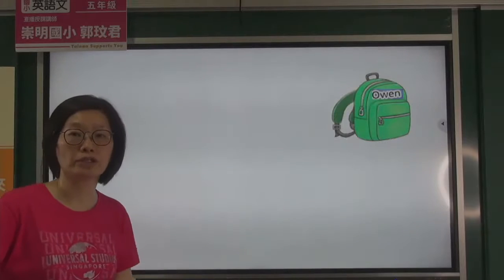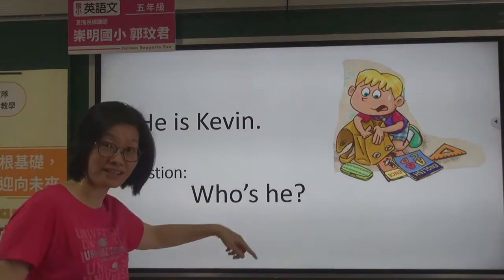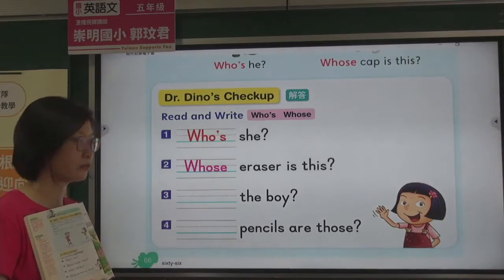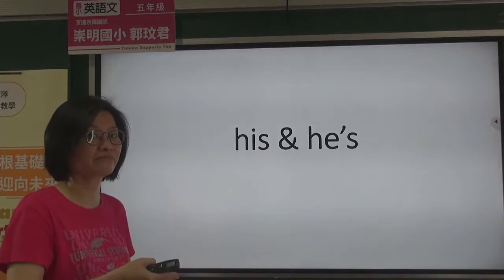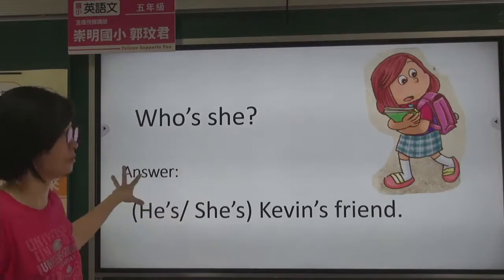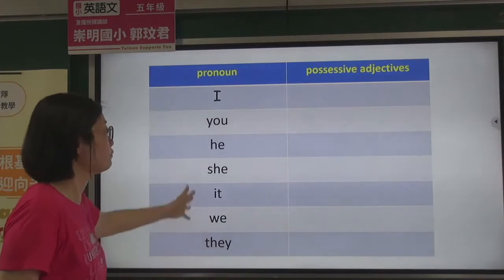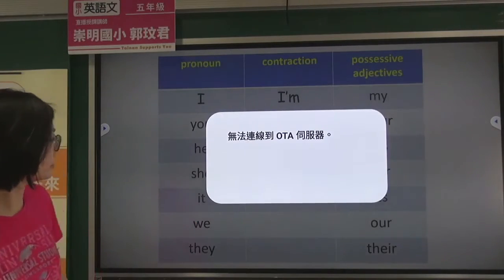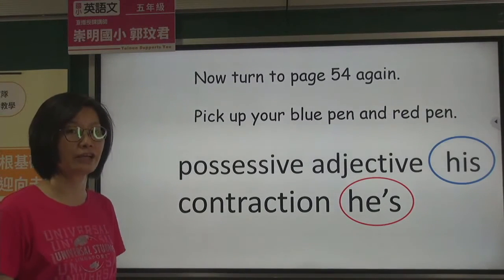國小–5–英語文–翰林–Unit 4 Whose Workbook Is This 2–崇明國小郭玟君